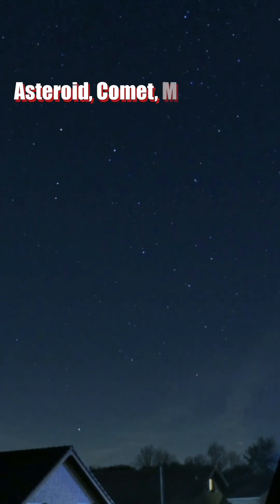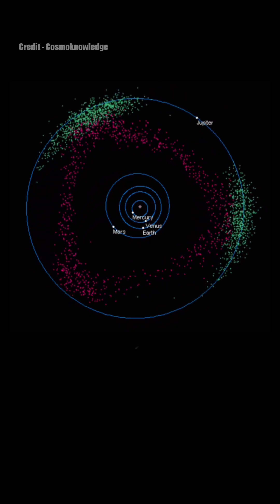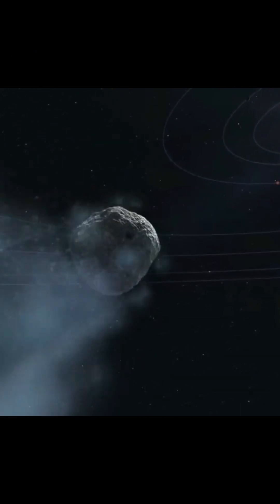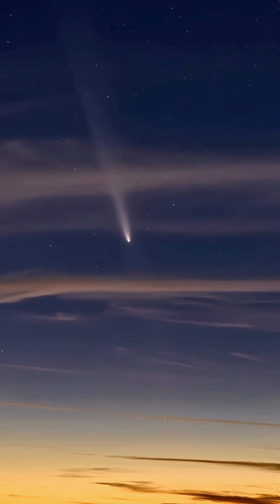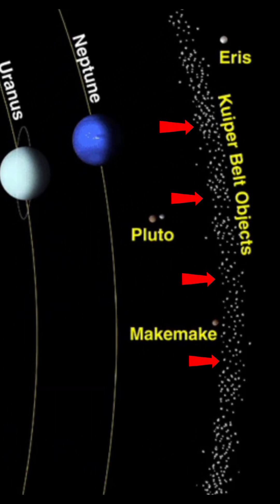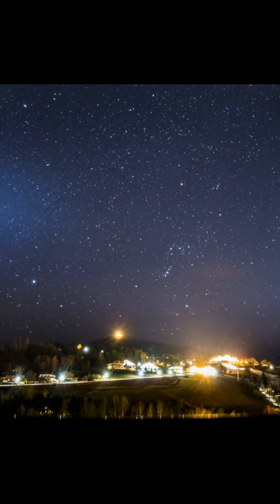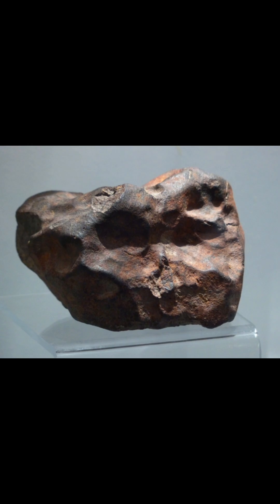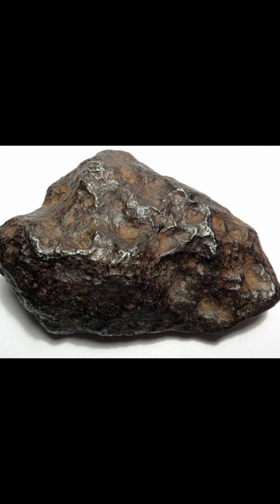Difference between Asteroid, Comet, Meteor and Meteorite